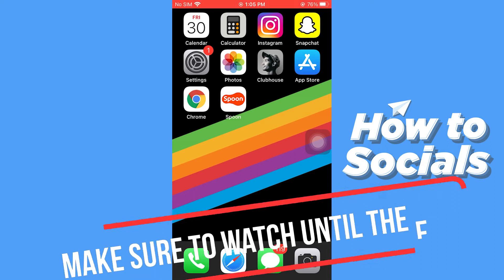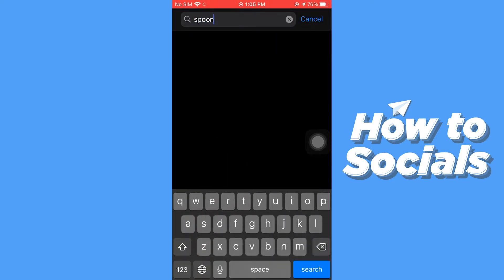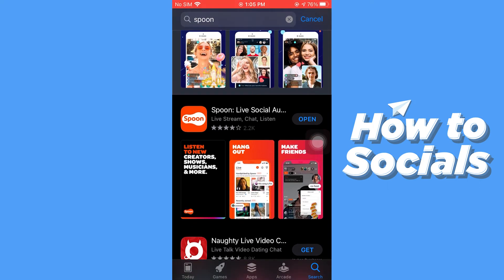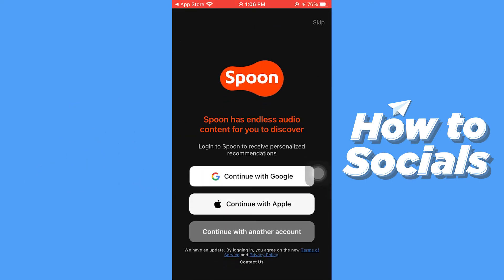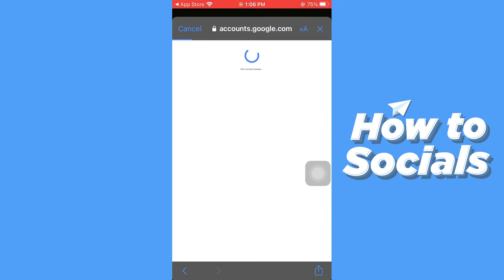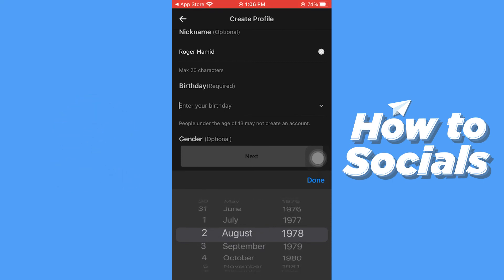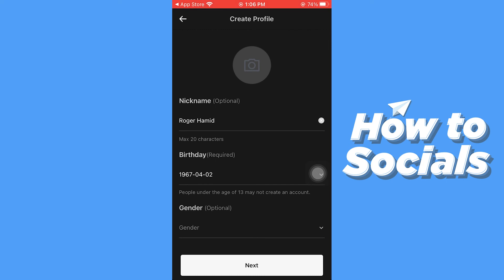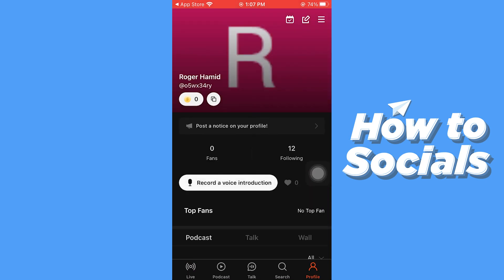How to Create an Account on Spoon - Spoon App Create an Account Tutorial (QUICK)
How to Create an Account on Spoon - Spoon App Create an Account Tutorial

In this video I show you how to create an account on spoon app in 2021.